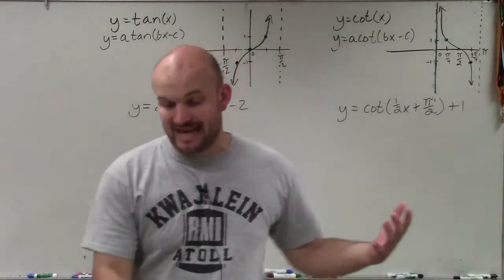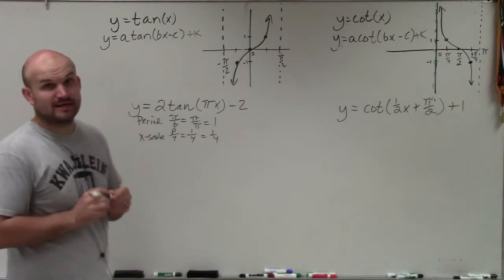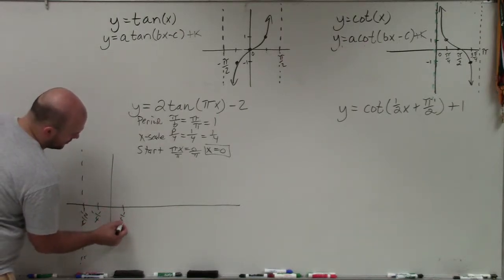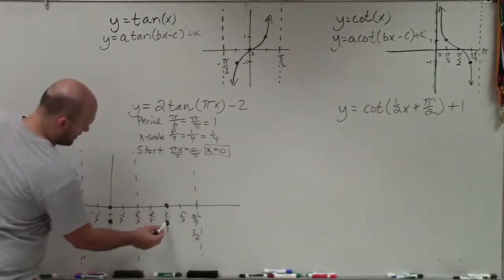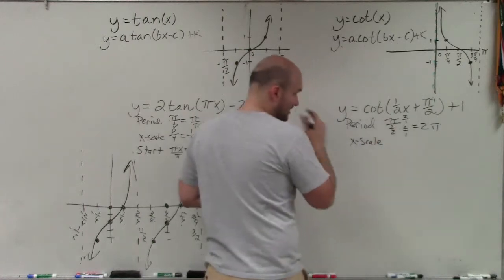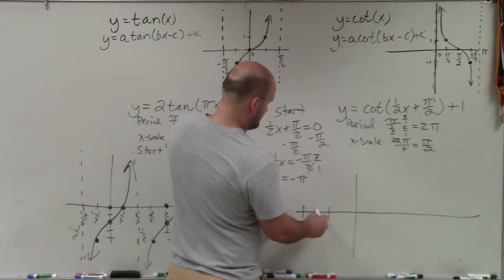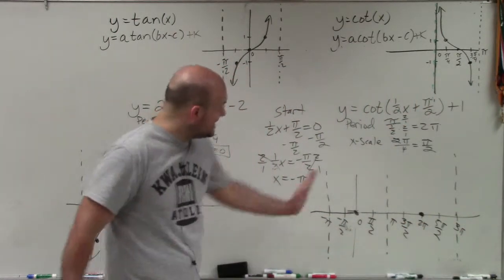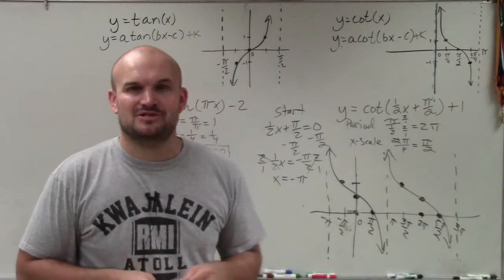Master Graphing tangent and cotangent with a vertical translation